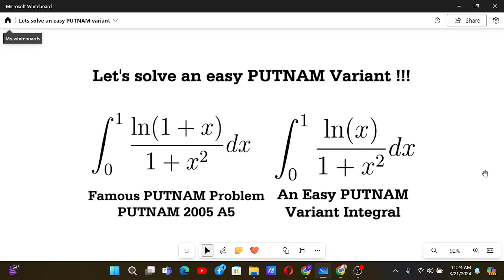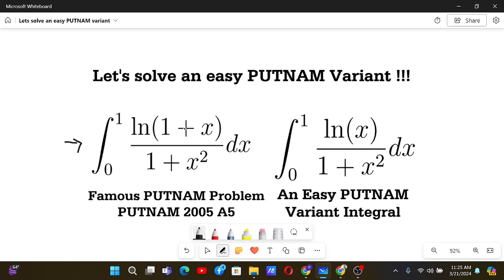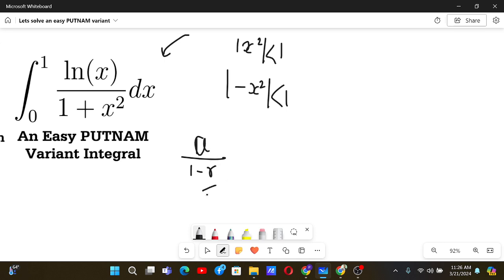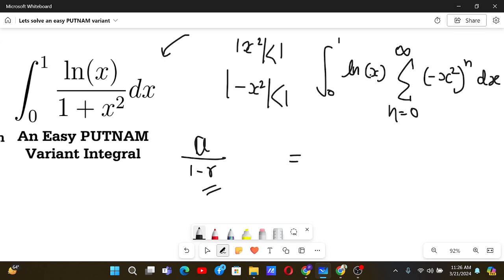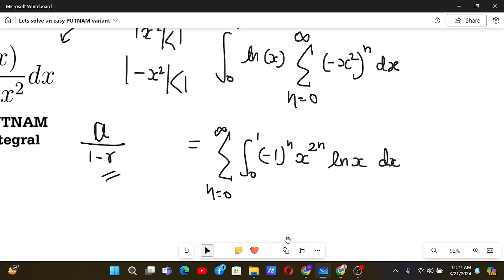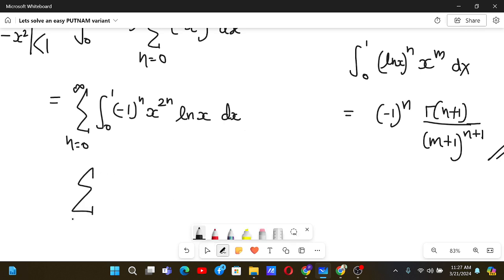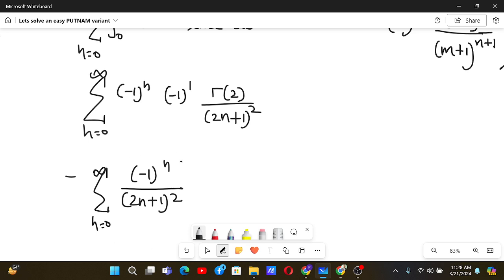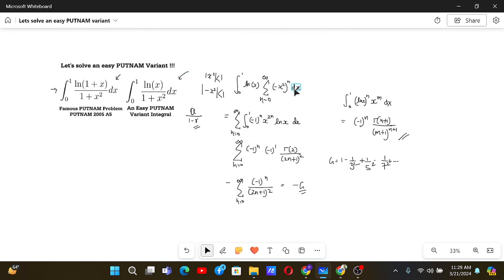Let's solve an easy PUTNAM variant !!!